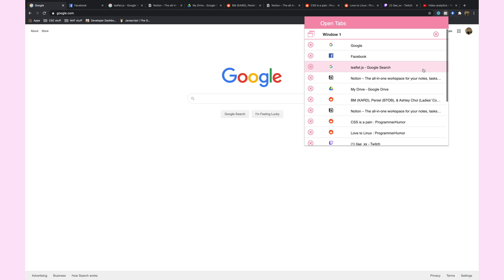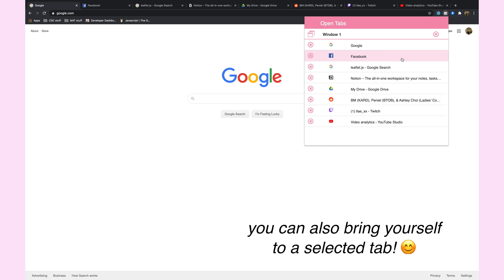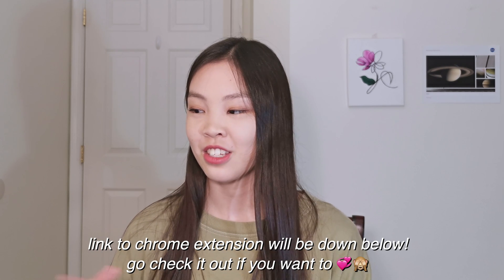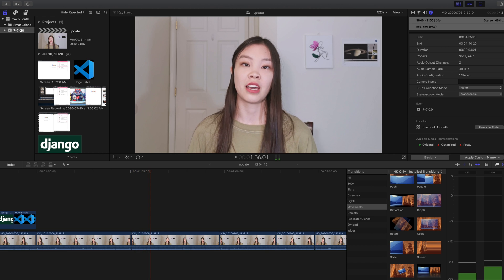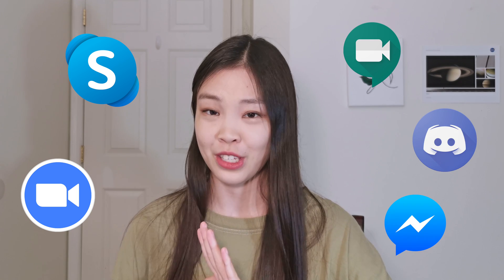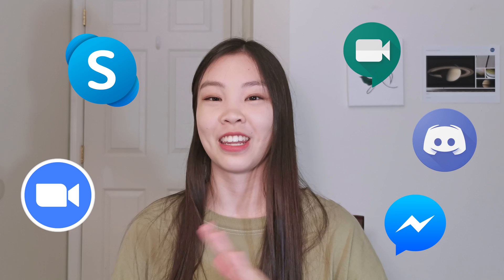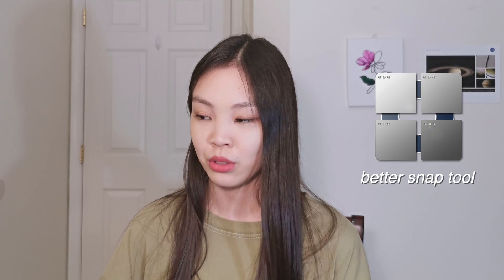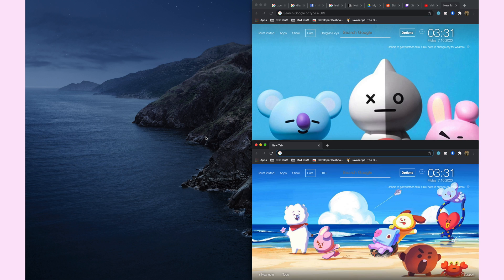16-INCH MACBOOK PRO REVIEW AFTER 1 MONTH DAILY USE (2020)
HEY EVERYONE! Today I am giving you guys a 1 month update on my 16-inch MacBook Pro! I talk about how my MacBook Pro performs in terms of coding, video editing, online meetings, and a few more aspects. Hope you enjoyed this video!

✧･ﾟ: *✧･ﾟ:* *:･ﾟ✧*:･ﾟ✧ ✧･ﾟ: *✧･ﾟ:* *:･ﾟ✧*:･ﾟ✧ ✧･ﾟ: *✧･ﾟ:*

Welcome to llae xx! On this channel, you will find study and lifestyle videos as well as weekly/daily vlogs. I (try to) post on a weekly basis.